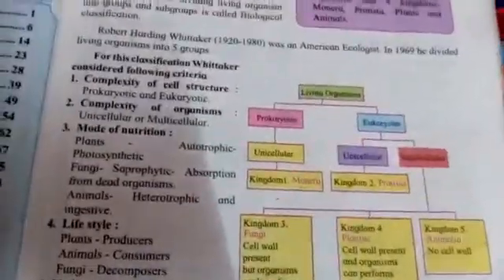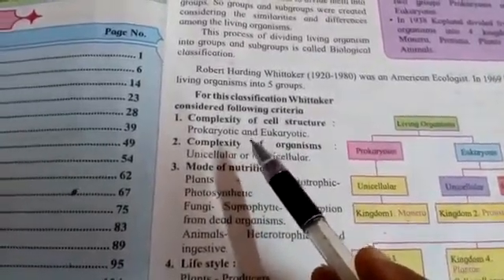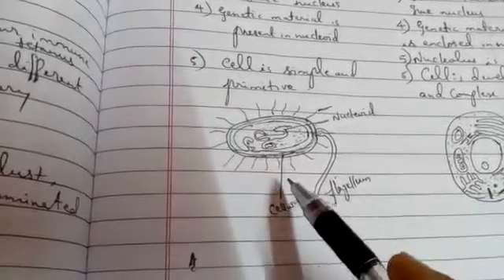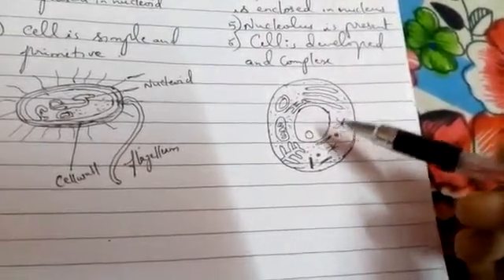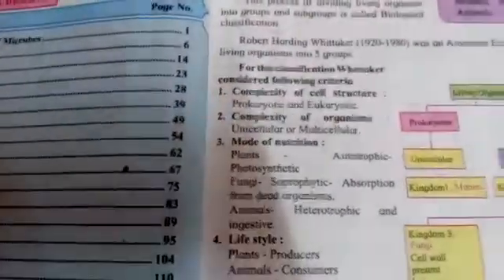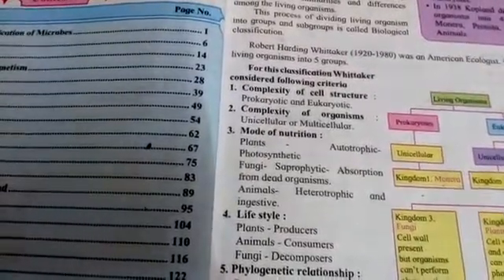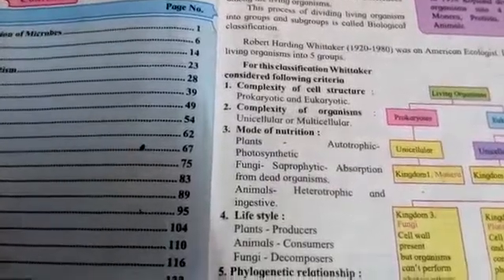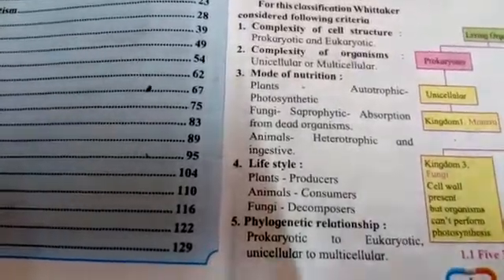Science - Poonam Mam...